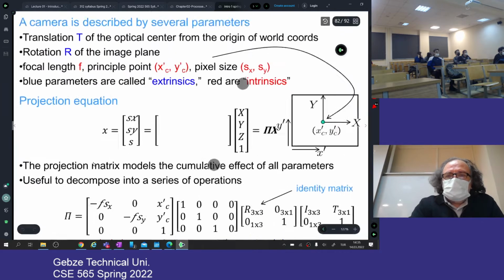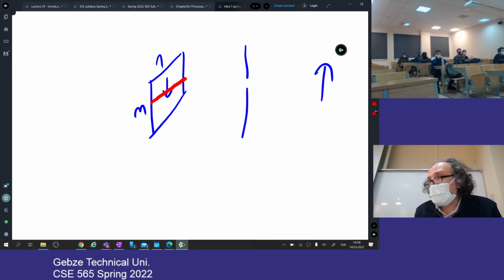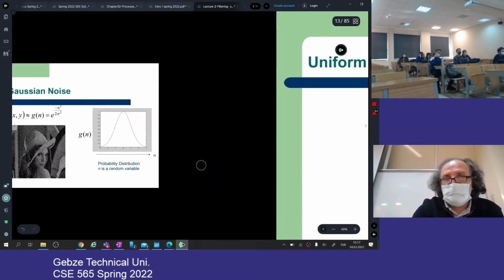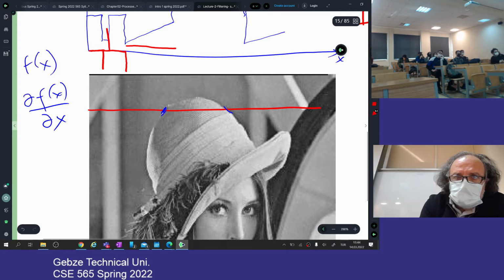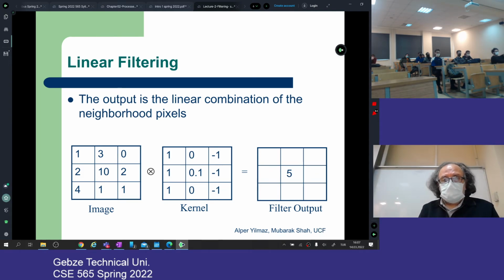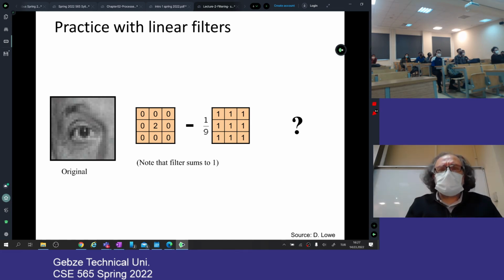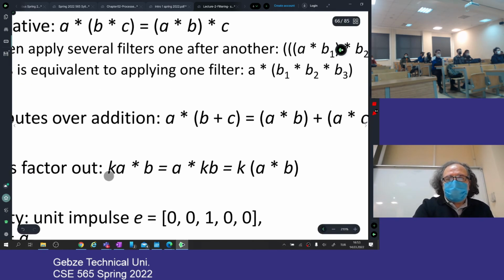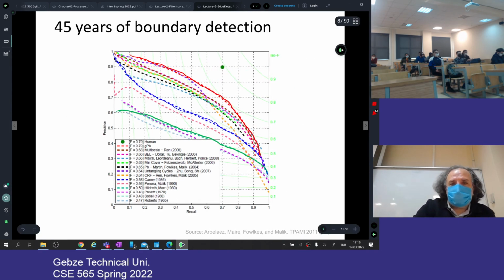CSE 565 spring 2022 03 14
Filters